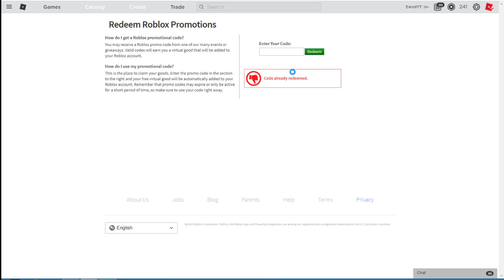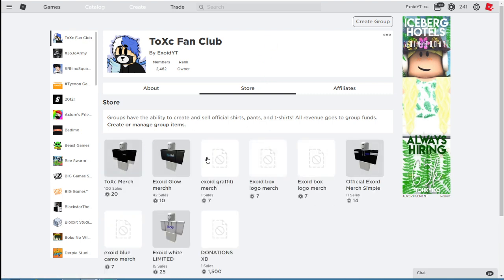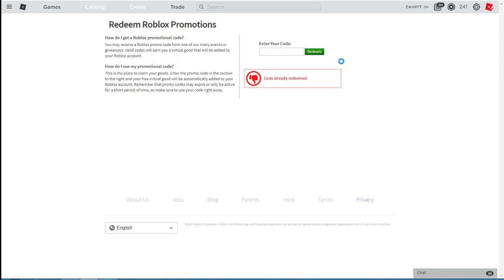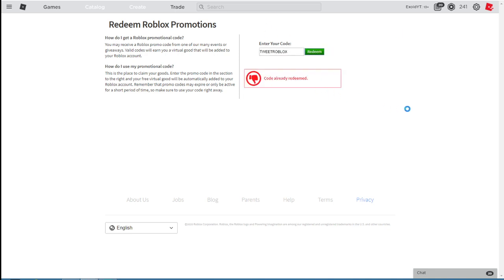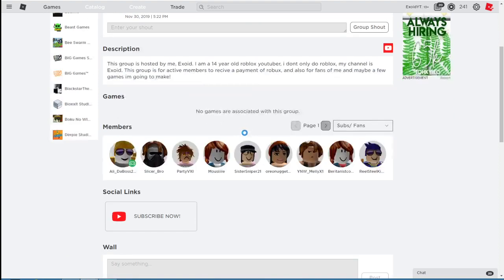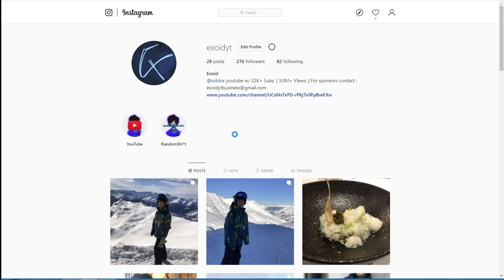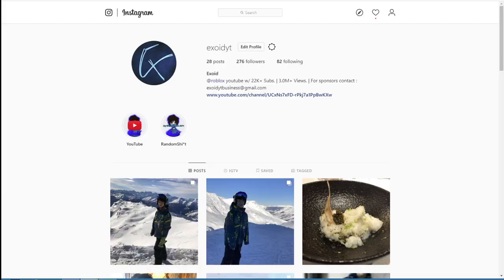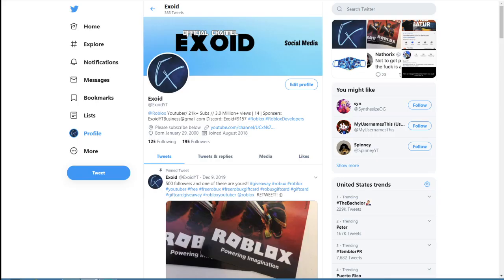*JANUARY* ALL NEW ROBLOX PROMO CODES! *ALL WORKING* 2020 [Roblox]